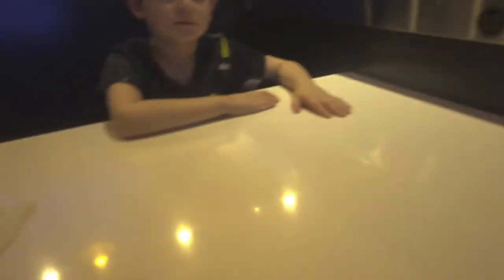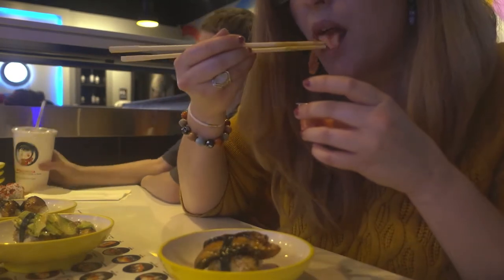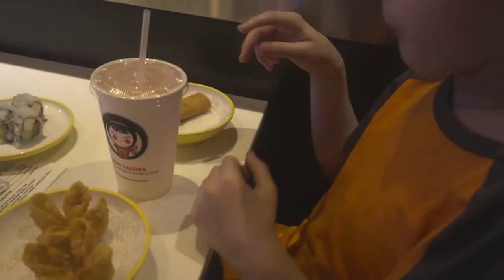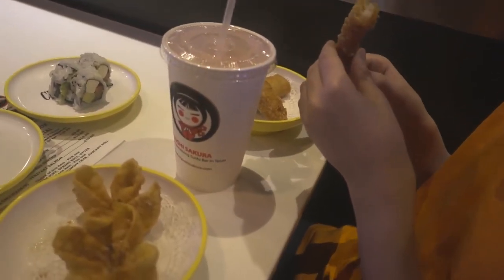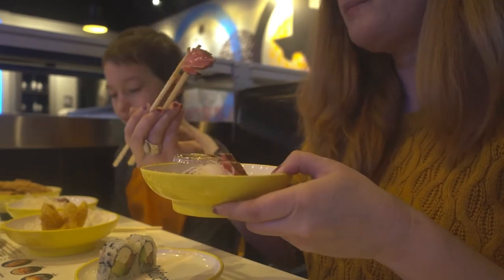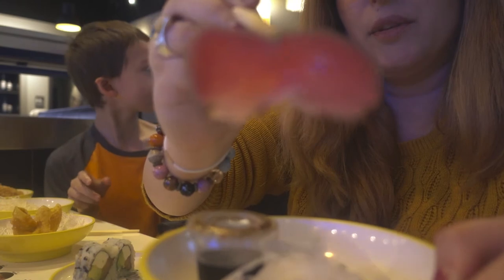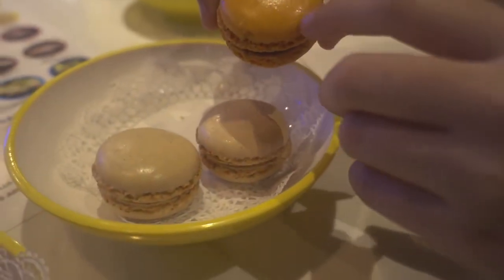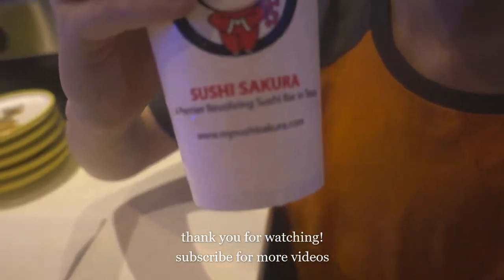Conveyor Belt Sushi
Dinner night out at Sushi Sakura! Our favorite conveyor belt sushi in Houston, Texas.

Let Us Go Back - Tomas Skyldeberg
Apparitions - Amaranth Cove
Borrowed Matches - Tape Machines
All I want Is You - Tomas Skyldeberg